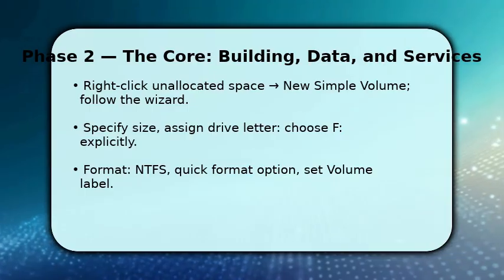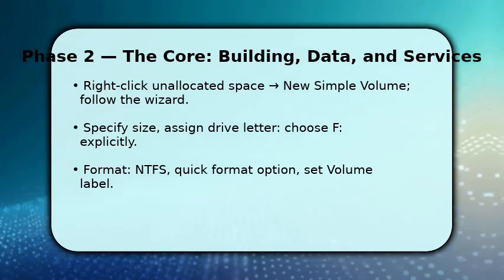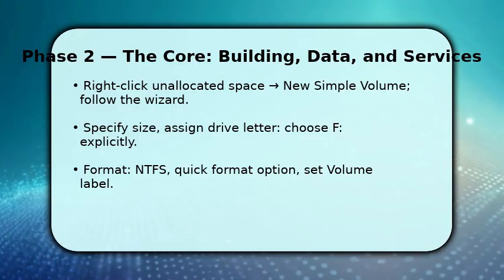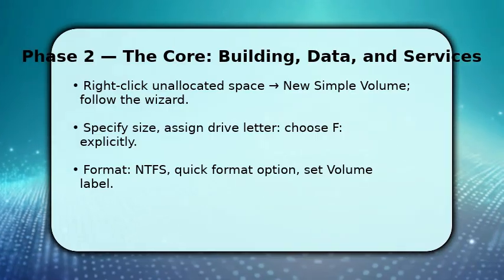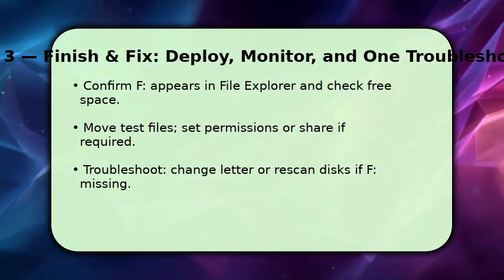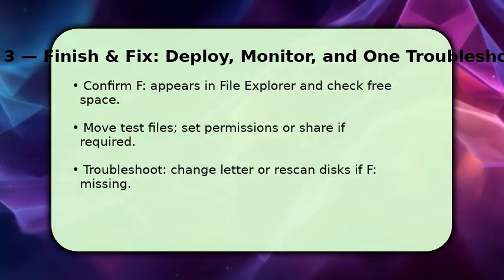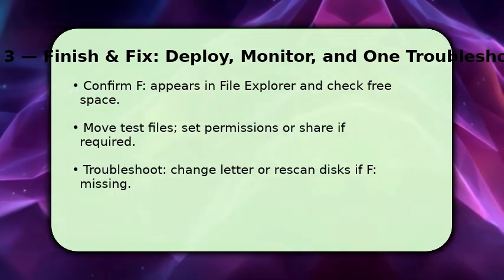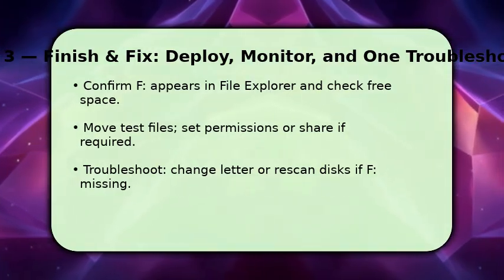How to Make F Drive (easy Method)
How to Make F Drive (easy Method) | 🔒 Surfshark VPN Deal — Stay private and secure. $1.99/mo + 3 Months Free ▸

Learn the straightforward steps to format your F drive for better performance and organization. This video guides you through cleaning up unnecessary files, organizing documents into folders, and optimizing settings specifically tailored for Windows operating systems.